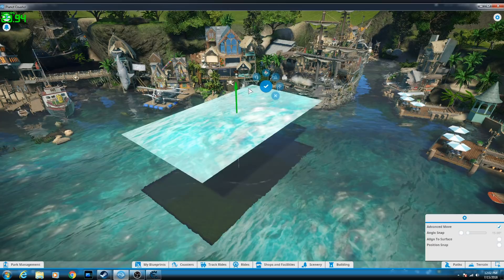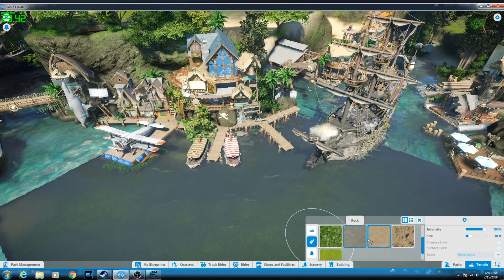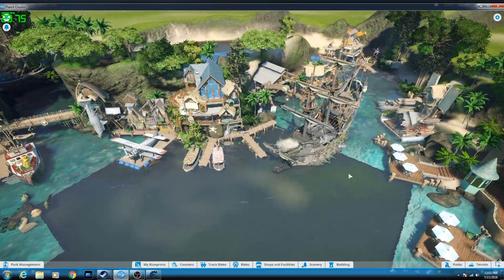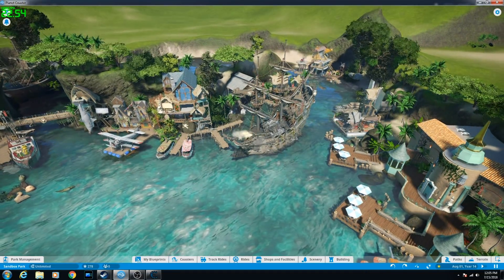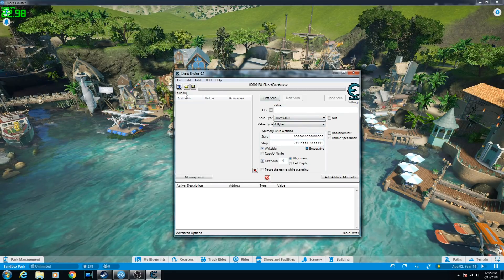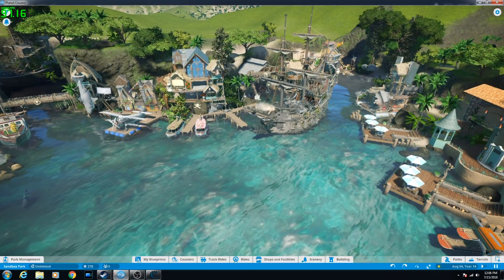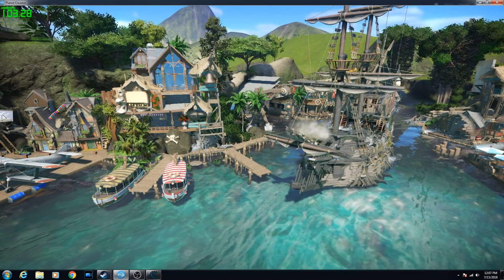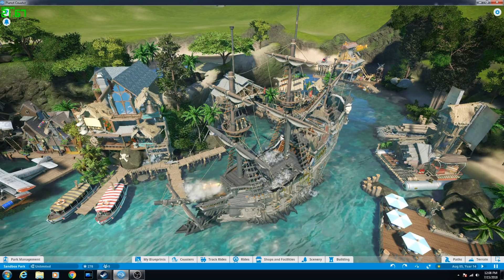Tropical Water/Cheat Engine Tutorial! | Planet Coaster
In this tutorial, I show you the quick and simple way to achieve really good looking tropical water in your Planet Coaster builds as well as how I use Cheat Engine to achieve maximum FPS during cinematic recordings.

- Sdanwolf